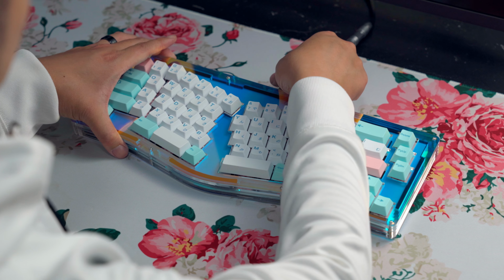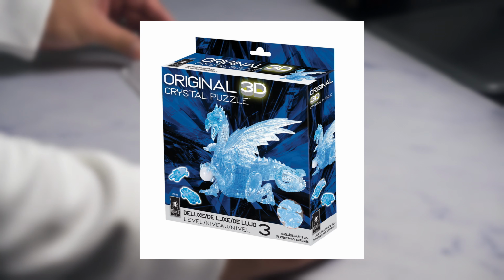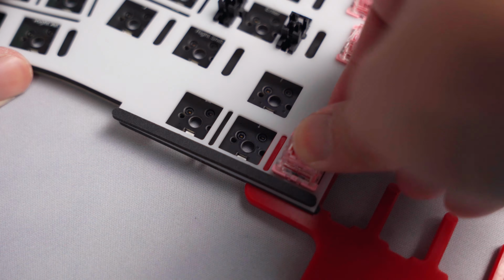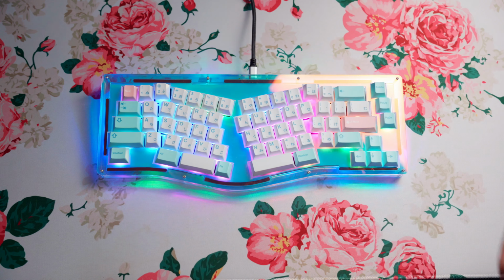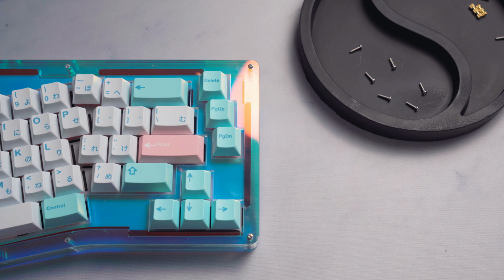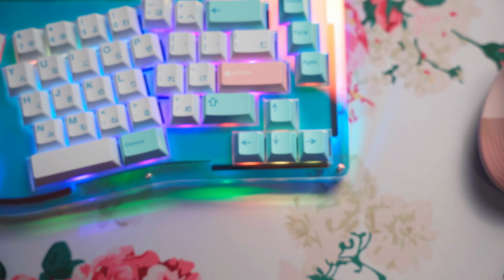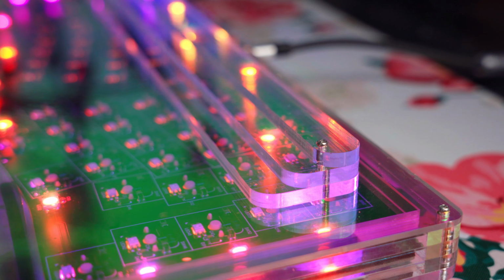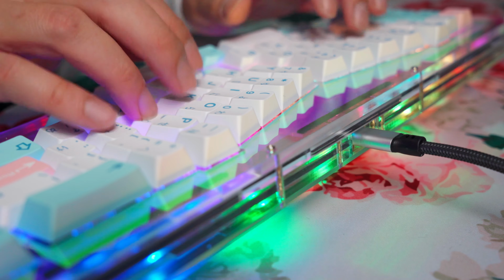How Fancy is this Alice? - FancyAlice66 Build and Impressions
I finally the built the FancyAlice66 after several keyboard lifetimes!

Board: FancyAlice66 Iridescent
Switches: KTT Roses
Keycaps: NicePBT Noel from Cannonkeys

0:00 Intro
0:26 Build
2:44 Typing - Foamless
3:06 Foamless impressions
3:31 Typing - Plate Foam
3:50 Plate Foam impressions
4:18 Final Impressions